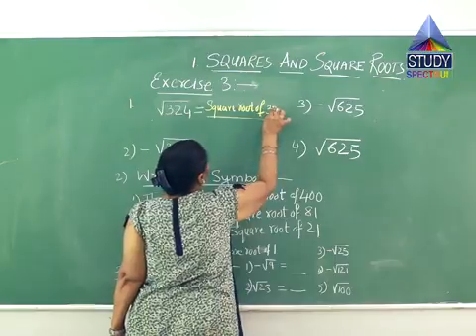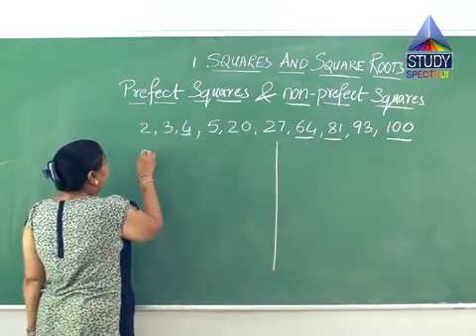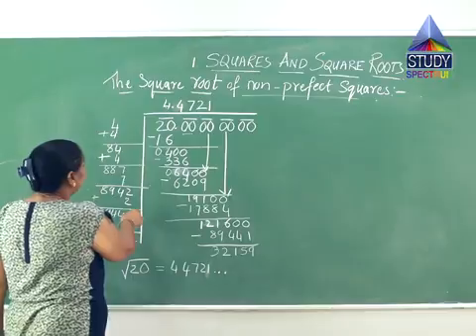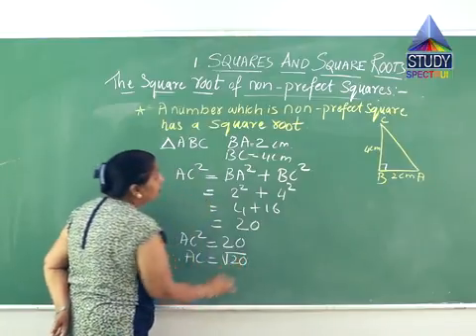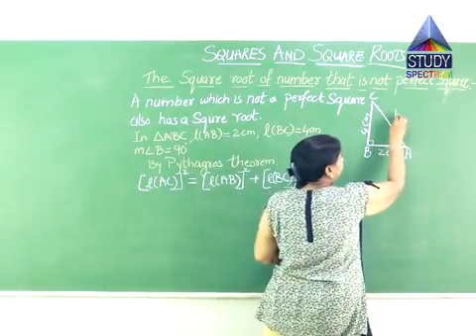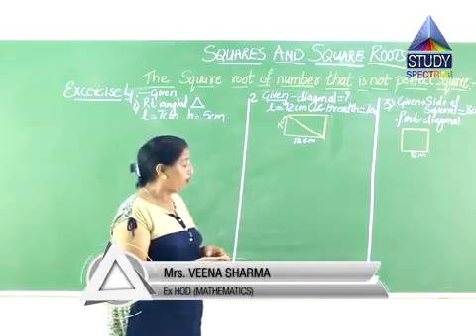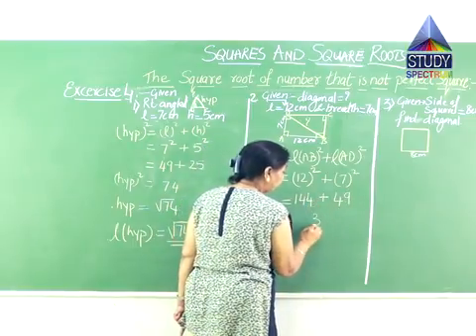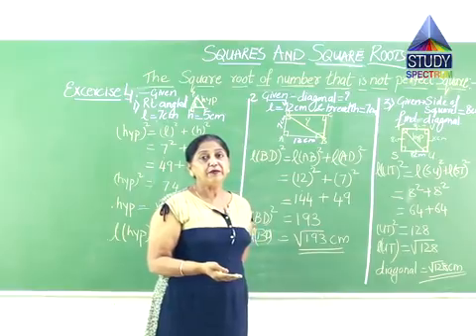MSB 7 Maths Square and square root Ep 02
We will learn the concept of how to find the square of any number which is in decimal form and our teacher will help you to find the square of any no which is in decimal form in a very easy way. We will learn to find the square of any even number and square of any odd number and showing some examples also to find the square of any decimal number.